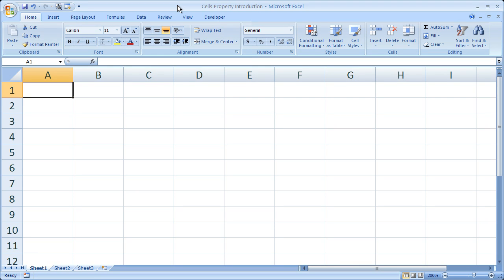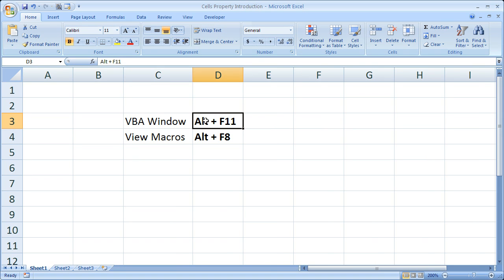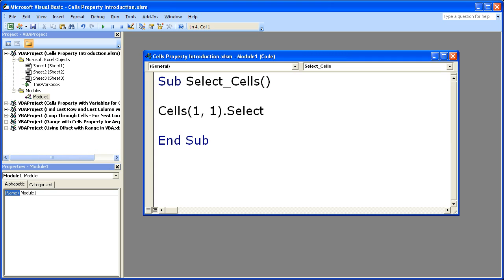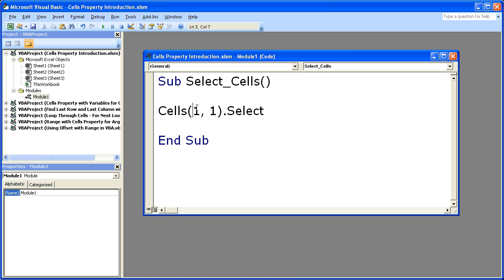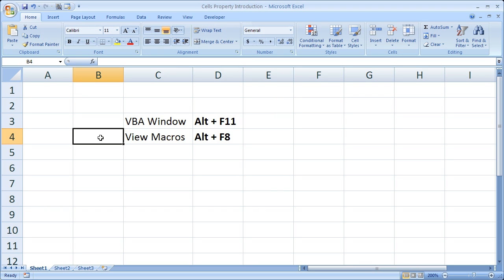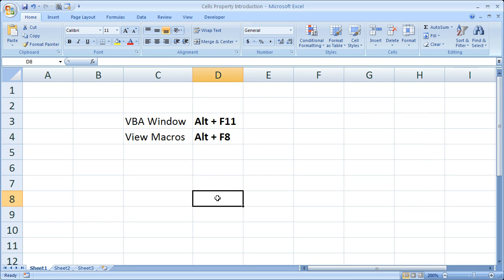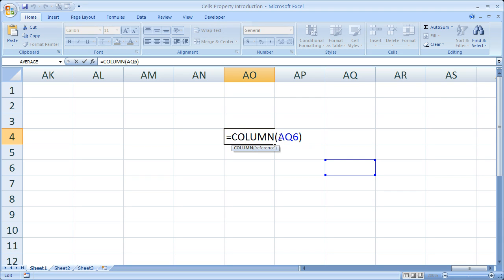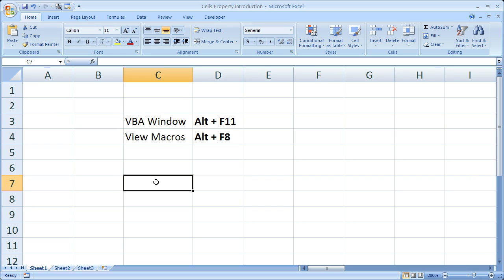Excel Macro VBA Tip 13 - Select cells with the Cells Property in Excel Macros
for more, including Excel Consulting, Macros, and Tutorials.

Use Excel Macros to select cells with the Cells property instead of the Range property or method within Excel Macros.  This method allows you to select individual cells in Excel spreadsheets using number references for columns and rows.  This property acts like the range property but without using the A1 style cell references.  This is a must see tutorial for beginners in writing Excel Macros.